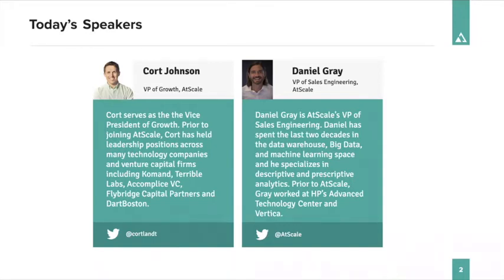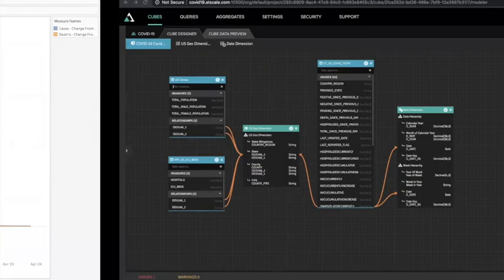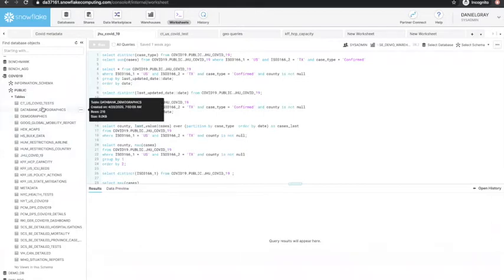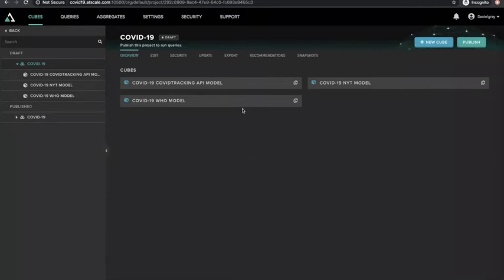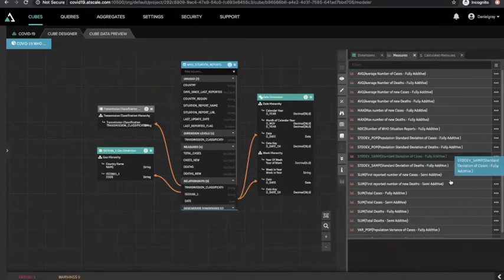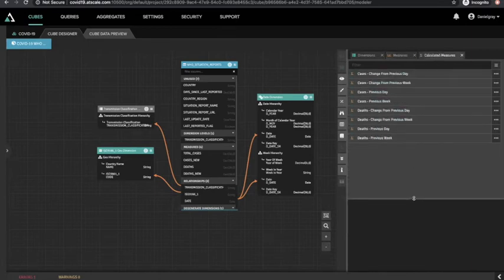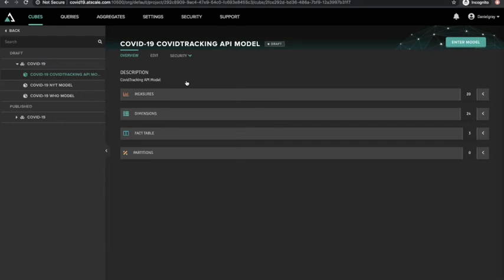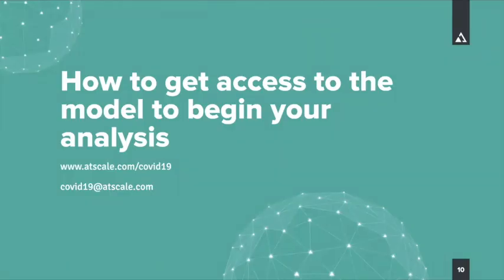Cloud OLAP Model on COVID 19 Data | AtScale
Learn how you can perform live, multidimensional analysis on COVID-19 data with popular BI tools (Tableau and Excel today, with more coming soon) with Daniel Gray, VP Sales Engineering and Cort Johnson, VP Growth. All we ask is that you use your powers for good!

This webinar covers:

-Overview of the raw data which includes Starschema: COVID-19 -Epidemiological Data available on Snowflake’s data exchange.
-AtScale’s Cloud OLAP model
-How to get access to the model to begin your analysis